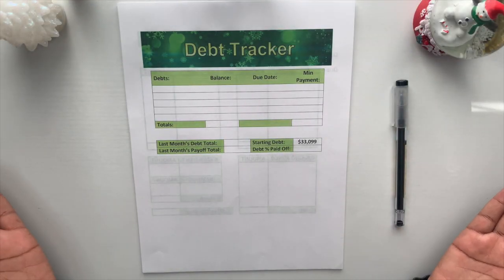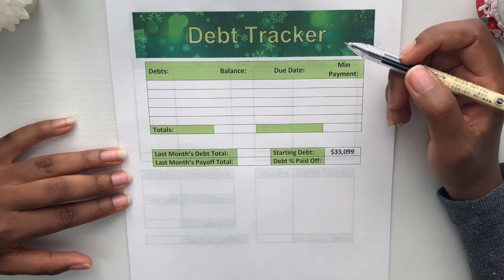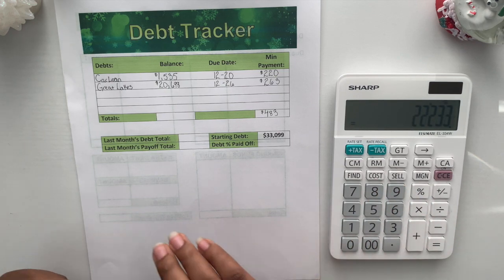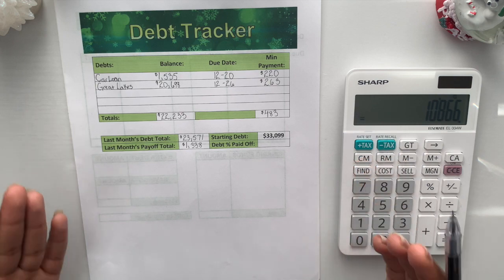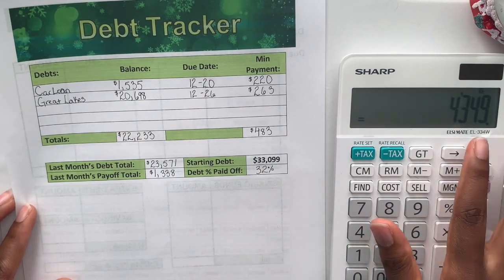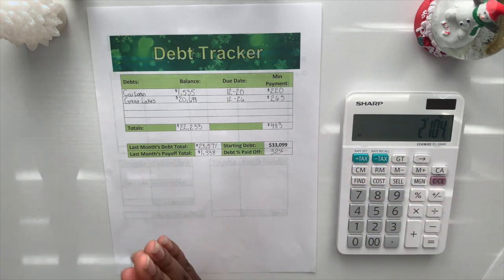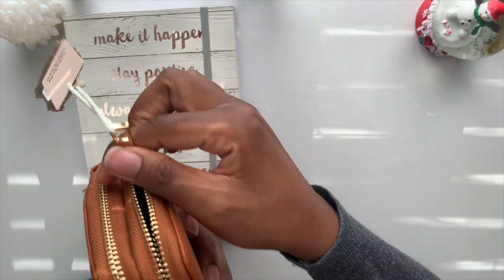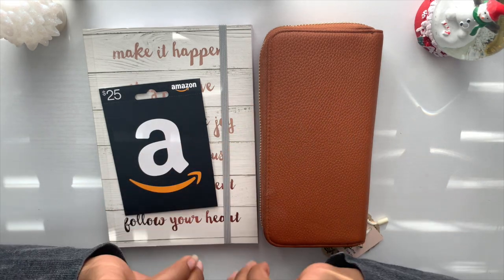Debt Snowball Update | December 2020 Budget | Debt Progress Tracker | GIVEAWAY [CLOSED]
Debt Snowball | Debt Progress Tracker | Debt Free Journey Progress

Today we will be going over my current debt balance for my December 2020 Budget. This is Dave Ramsey Inspired and I'll be using the Debt Snowball Method. We managed to make an increase of 32% towards our debt payoff plan!

✨BUDGET SHEETS are from my Etsy Shop
✨CASH ENVELOPES are from my Etsy Shop
ETSY SHOP

🌟SHOP MY BUDGET SYSTEM:
-Pink Cash Envelope Binder
-Gel Ink Fine Point Pens
-Ring Light

***This giveaway is only available to those who live in the United States. You MUST be 18 years or older.***

To the winner:
Once I have chosen a winner through an app using a random name generator, I will be direct messaging the winner. The winner will have 48 hours to reply back until I will have to sadly choose another winner at random. Once I have contacted you, you will tell me the best way for me to mail the package to you. Once you have received the package, I will delete the direct message and no longer have access to your mailing info/ private info.

Rules:
3. You must be compliant with all state and federal laws applicable